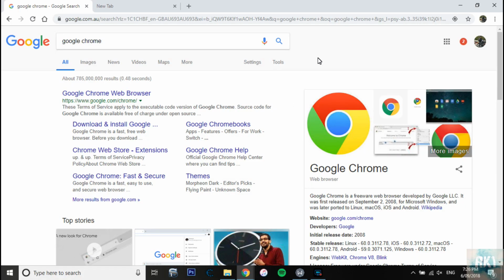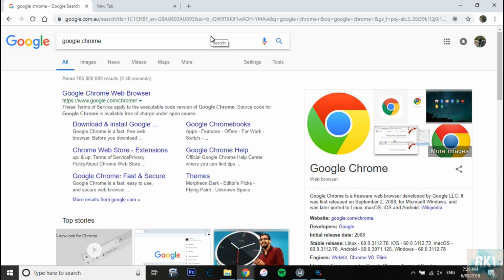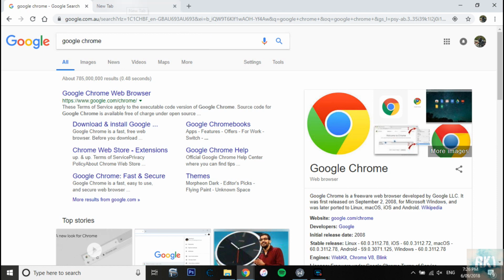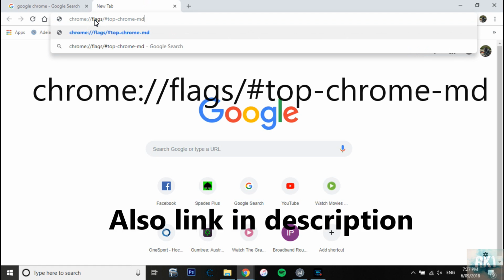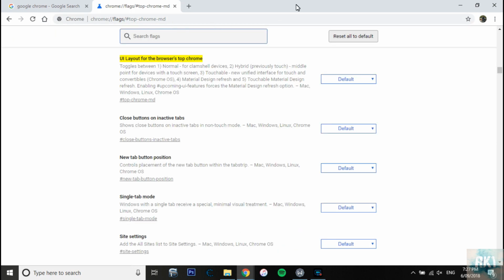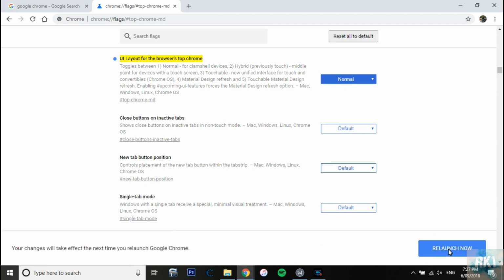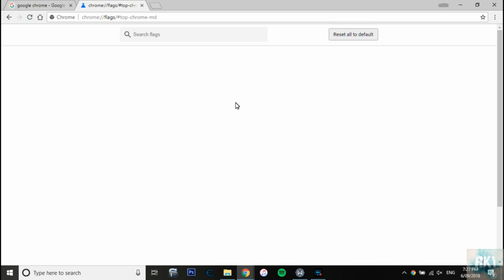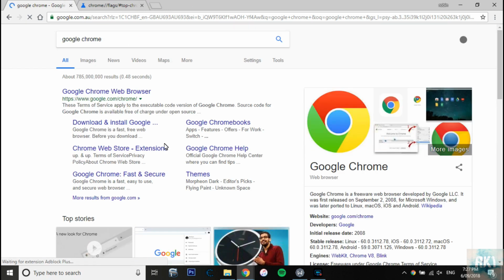How to Get Old Chrome UI/Look Back 2018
link for command, copy and paste it in your chrome browser
chrome://flags/top-chrome-md